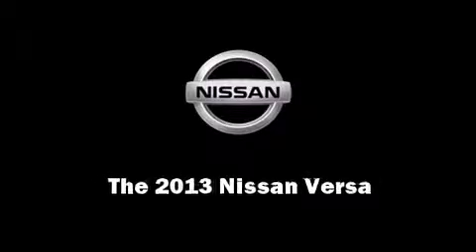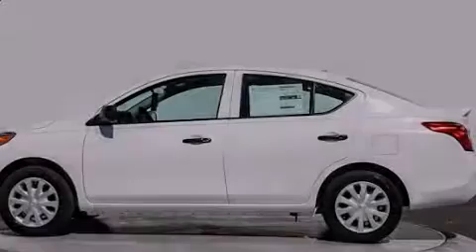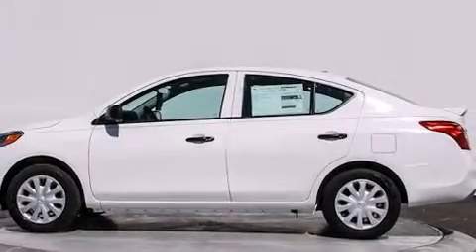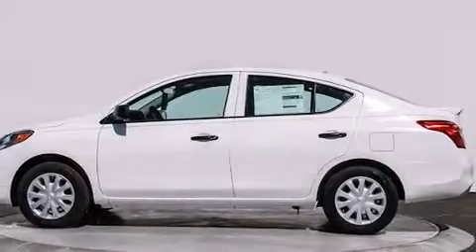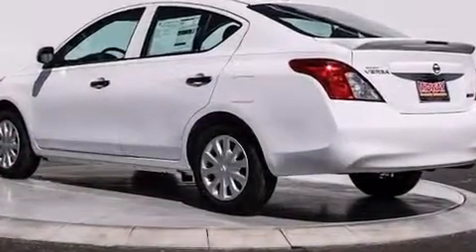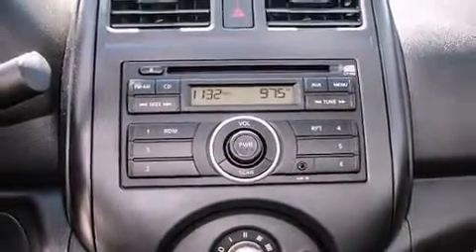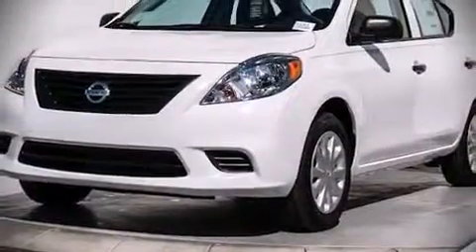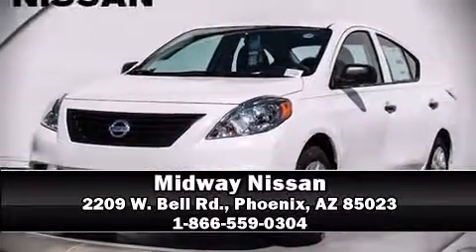2013 Nissan Versa 1.6 S+ in Phoenix, AZ 85023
Midway Nissan
2209 W. Bell Rd.

Outstanding design defines the 2013 Nissan Versa. This 4 door, 5 passenger sedan will allow you to take command of the road with confidence! All of the following features are included: a trip computer, front bucket seats, tilt steering wheel, cruise control, and air conditioning. Nissan also prioritized safety and security by including: dual front impact airbags, front SIDE impact airbags, traction control, brake assist, and ABS brakes. Electronic stability control ensures solid grip atop the road surface, no matter how challenging the driving conditions. Our experienced sales staff is eager to share its knowledge and enthusiasm with you. We'd be happy to answer any questions that you may have. Stop in and take a test drive!